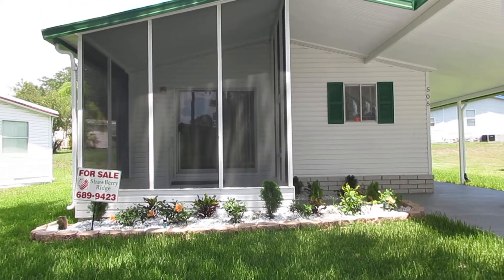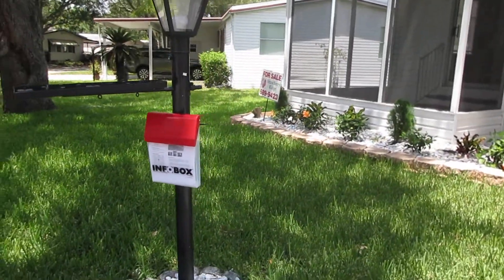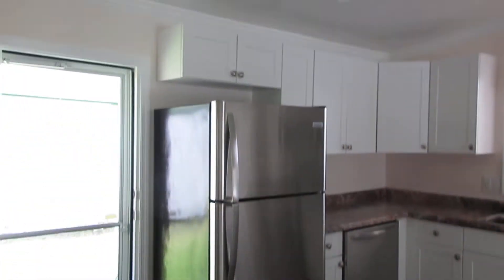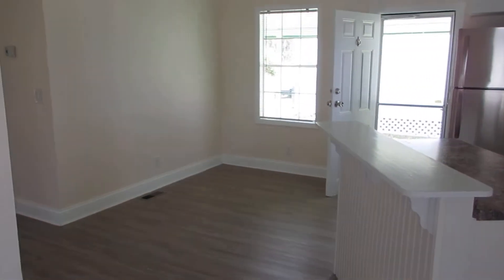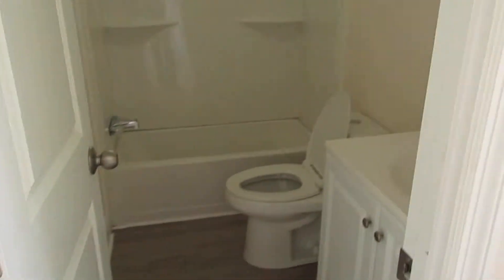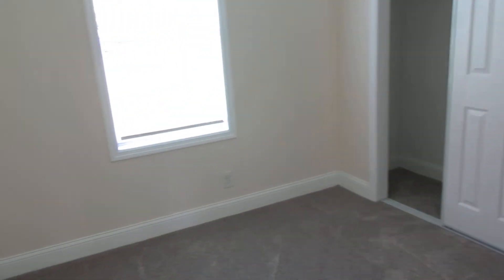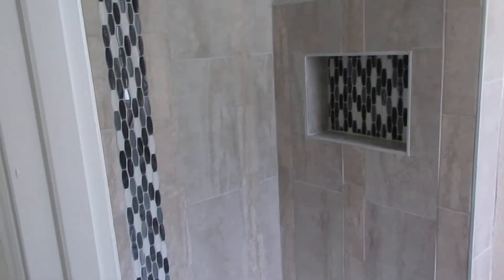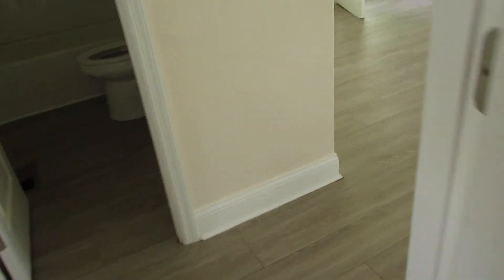Home for Sale: 505 Choo Choo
$52,900
This StrawBerry Ridge Inventory Home is a must see, home has been redone inside and out, has island kitchen, new appliances, new carpet. Master walk in shower is a must see.
Call for your showing, this one won't last.